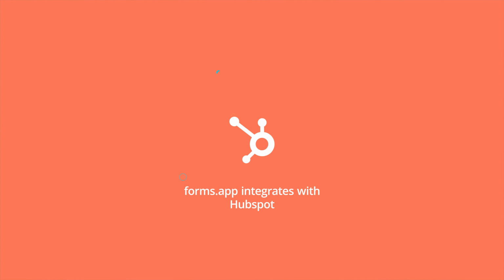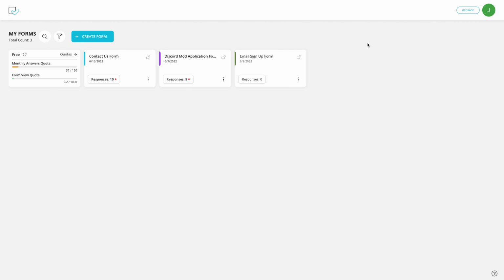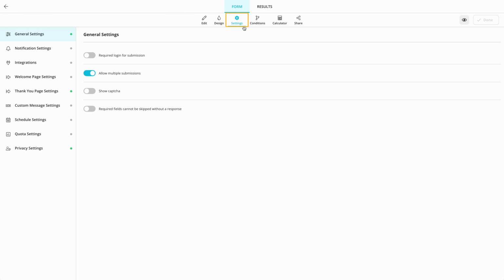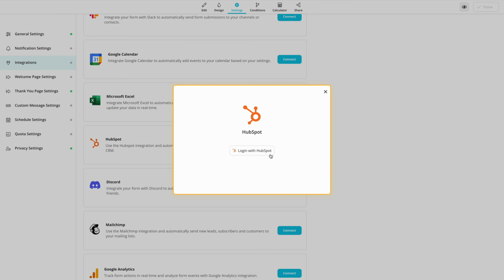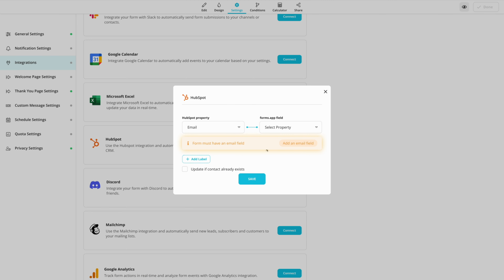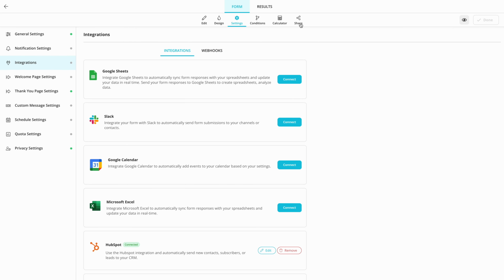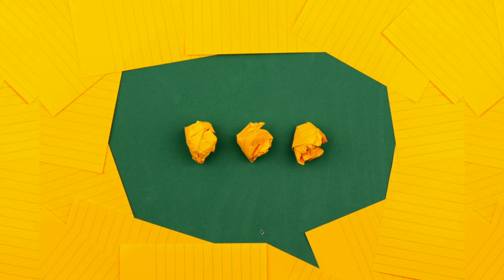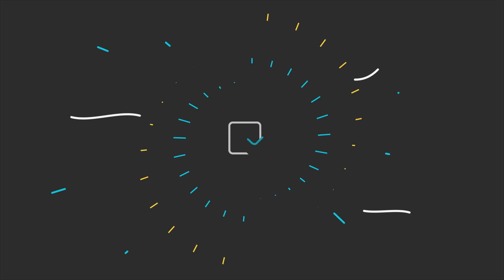How to grow your email list with forms.app's HubSpot integration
HubSpot is a widely used platform for customer relationship management, email marketing, and other purposes. And now, you can use it more effectively by integrating it with your online forms. This integration allows you to create or update a contact list in real-time with the submissions you collect. In this video, you will see how to enable and use forms.app’s HubSpot integration in a few easy steps.

00:00 forms.app Hubspot integration
00:12 How to enable the Hubspot integration
01:24 Test your Hubspot integration